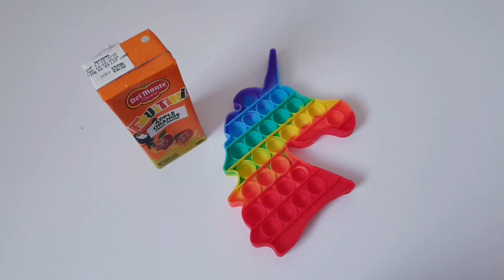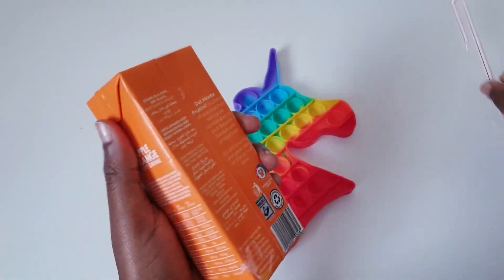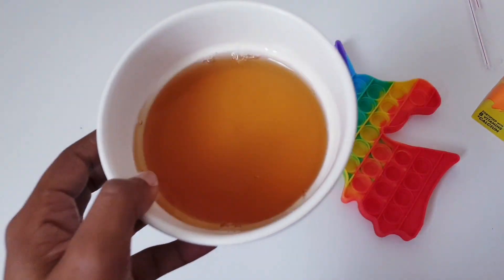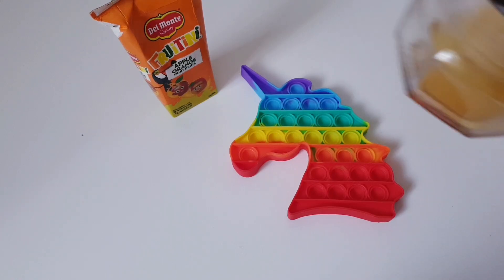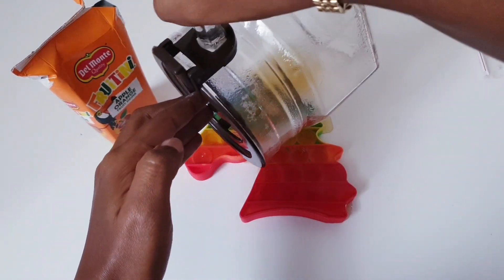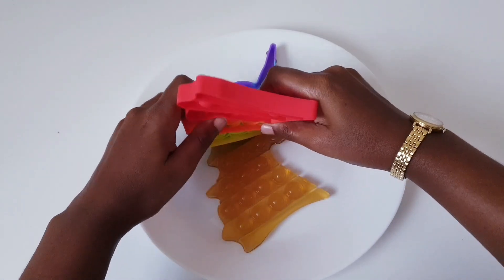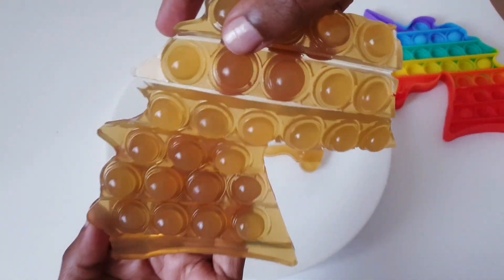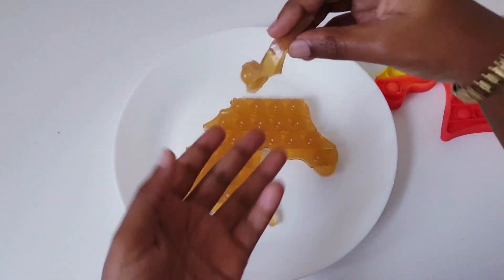🍎Gummy DIY pop it, unicorn pop it fidget toy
@dianaexperiments YouTube channel you will find :
unboxing videos, experiments, and vlogs.